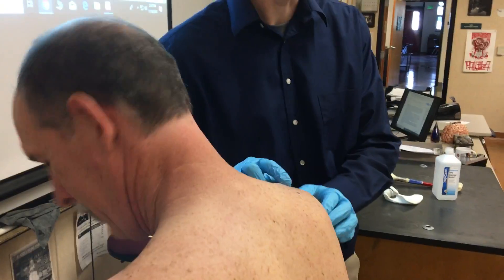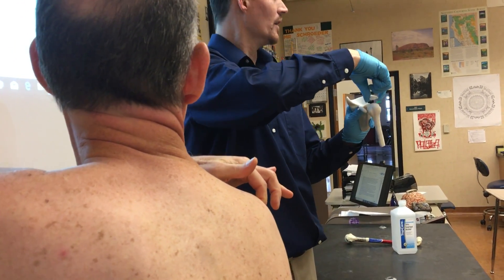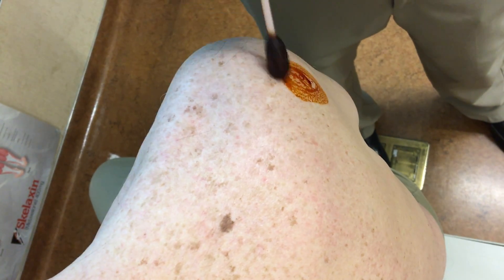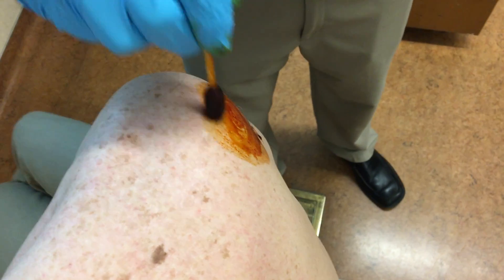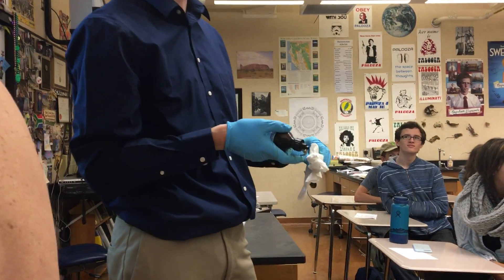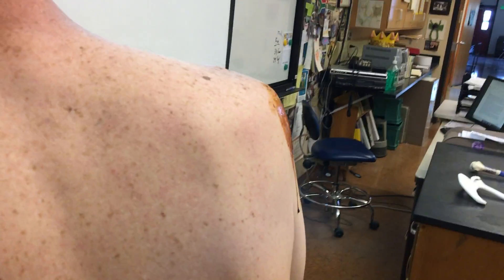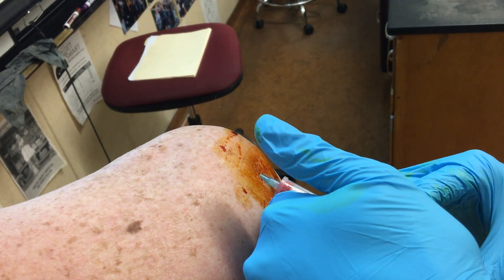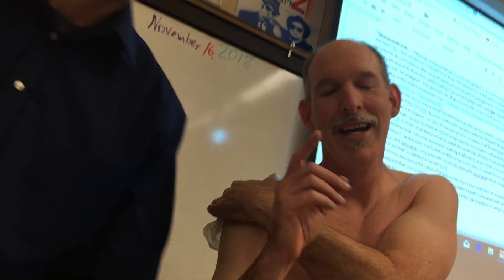Dr. Vaughan's Shoulder Injection | Auburn Medical Group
This is the continuation of the session of the Doctors Vaughan speaking to Mr. Schroeder's Anatomy and Physiology class at Placer High School.  It includes the actual shoulder injection with corticosteroids in Dr. Mark's shoulder by Dr. Gawayne.

Lindsay Graff

LeeAnn Vaughan
Don
Tom Lehrer
Pamela Schramke
Rae McDonald
Jennifer Dickson
BooBoo Kitty

Mailing address:
Auburn Medical Group YouTube Channel
3280 Professional Drive